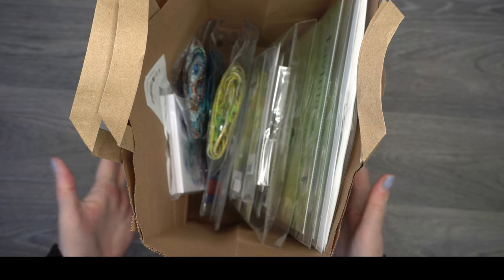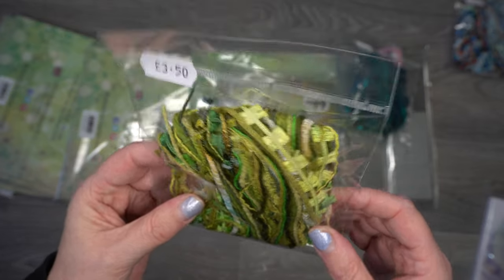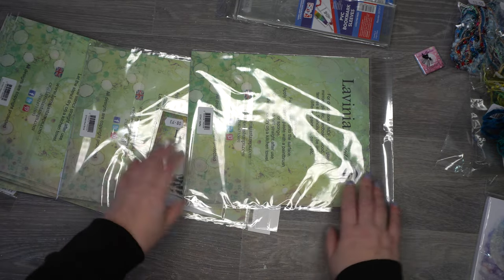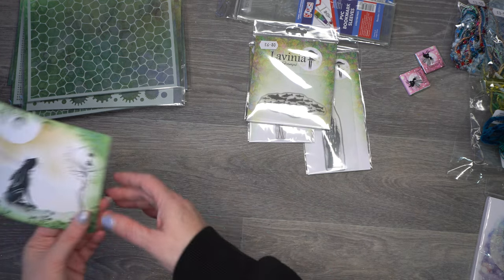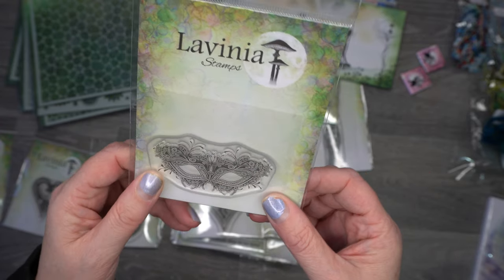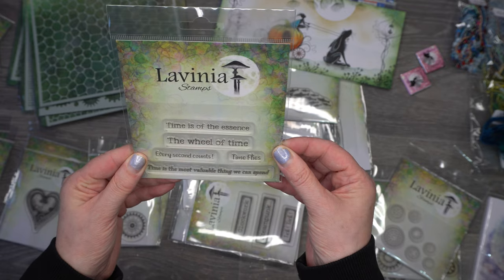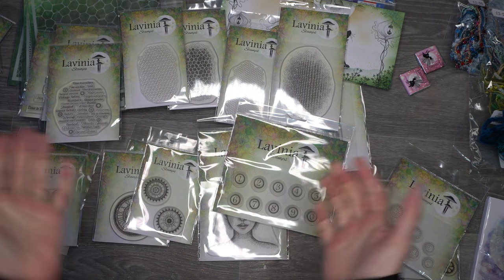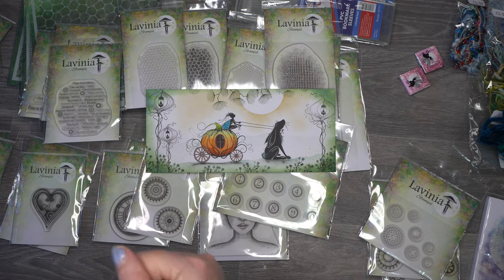Lavinia stamps CLOCKWORK CARNIVAL haul featuring the new STEAMPUNK stamps and stencils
Hi everybody, I hope you are all well.

Well I had to share my goodies from the Lavinia stamps Clockwork carnival. I had the most amazing day, filled with lots of demonstrations, gifts and shopping , what more could a girl ask for?

I was further made up to walk away with a piece of Jo Rice's art work, How lucky am I?

Steampunk is right up my ally, so when I saw Lavinia Stamps were bringing out this collection, I knew I had to purchase the whole lot. I know I am meant to being good, but I have well and truly fell off the wagon🤣. If I'm honest I really don't care as each and every stamp and stencil is worth it🤣🤣🤣

Dream catcher threads